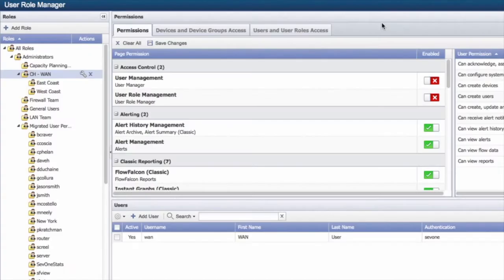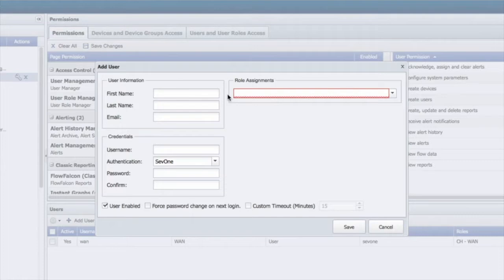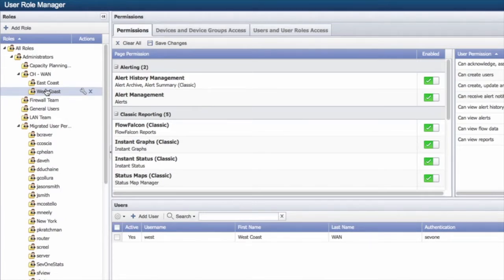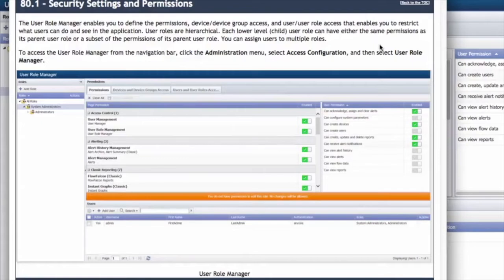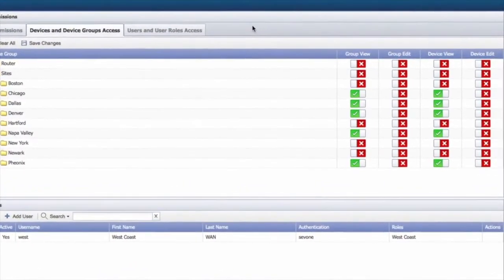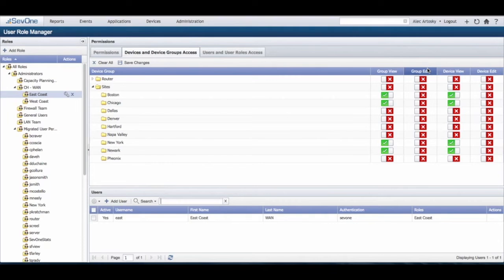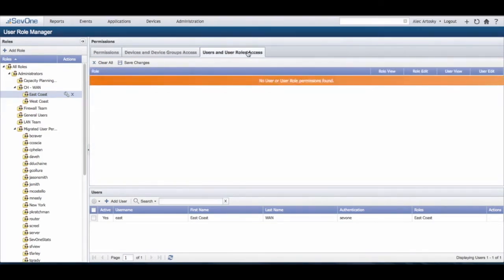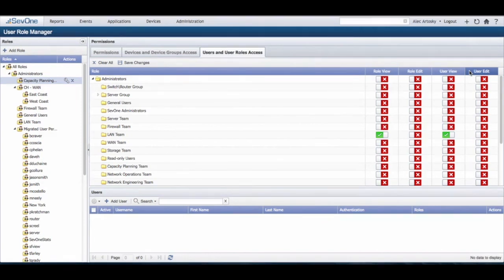User Roles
Learn how to set up user roles in IBM SevOne NPM.